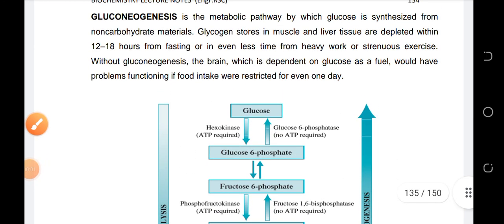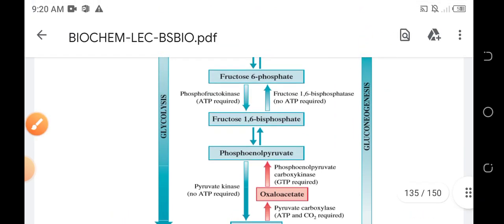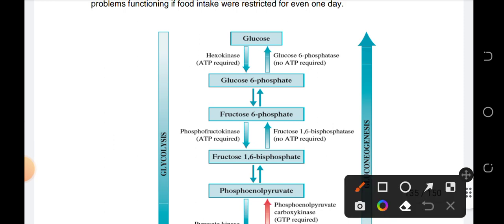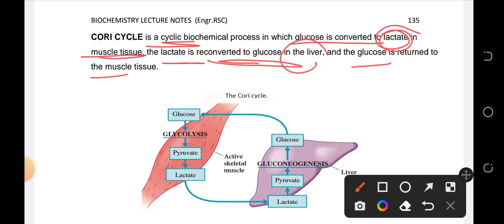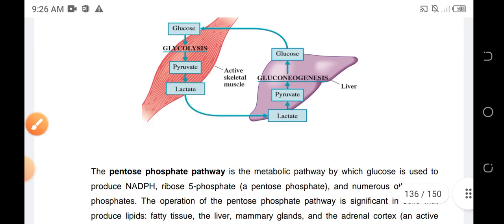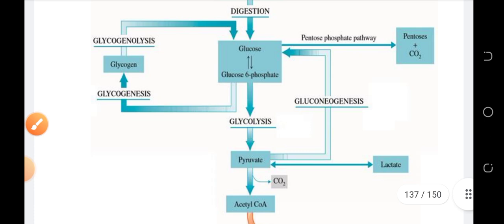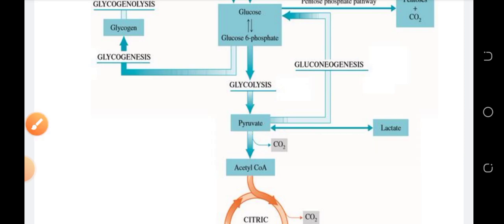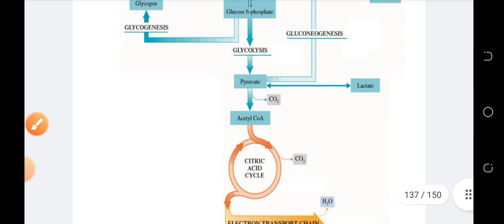Gluconeogenesis. Cori cycle